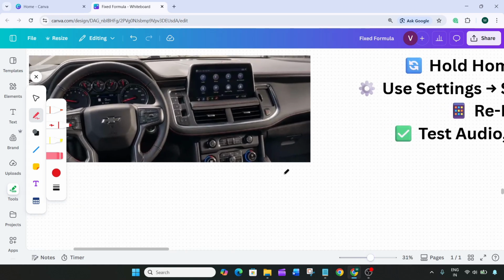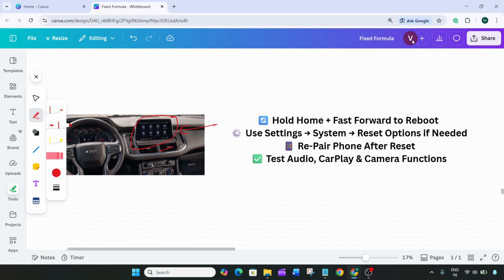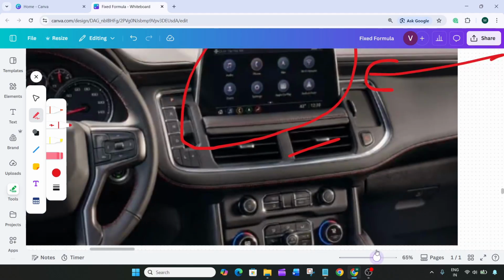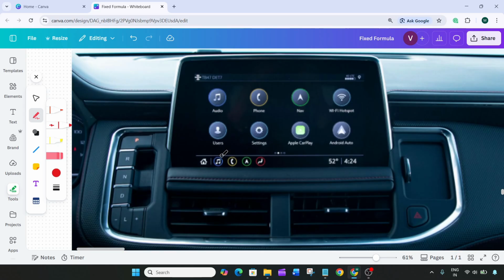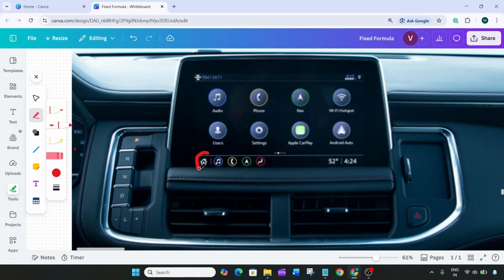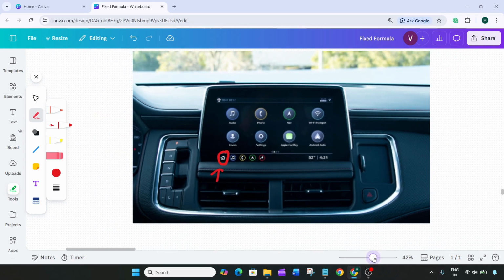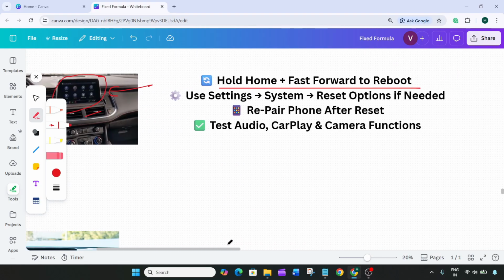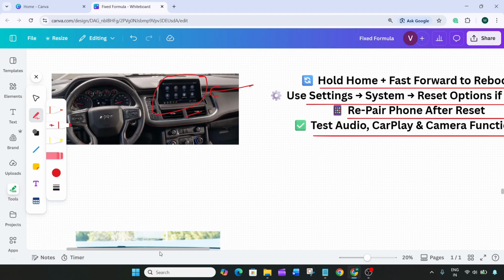How To Reset Chevy Tahoe Infotainment System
Welcome to the Fixed Formulas YouTube channel! In this tutorial video, I will show you How To Reset Chevy Tahoe Infotainment System